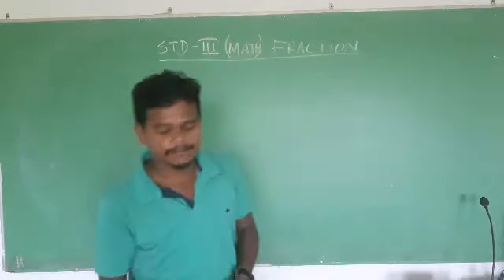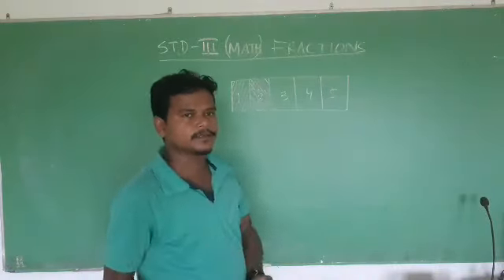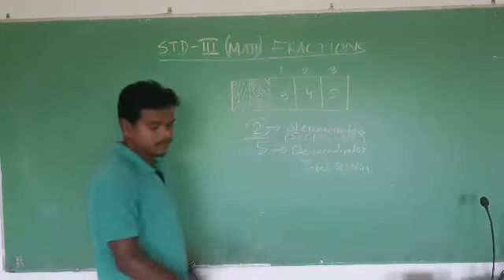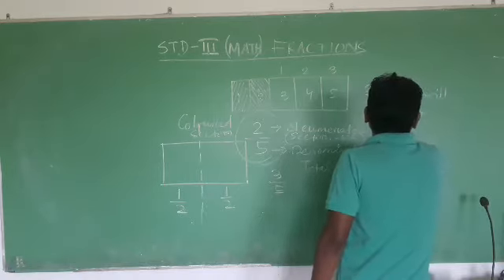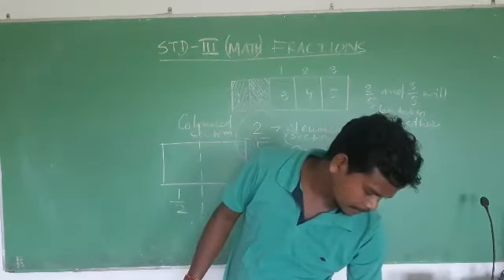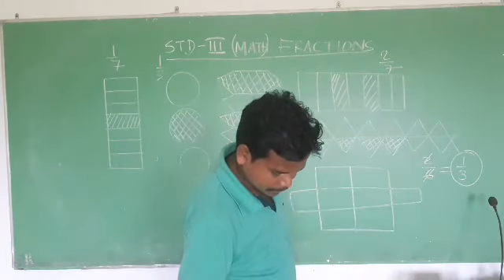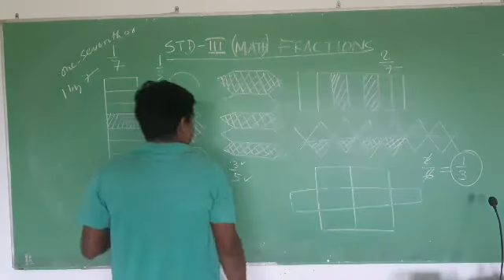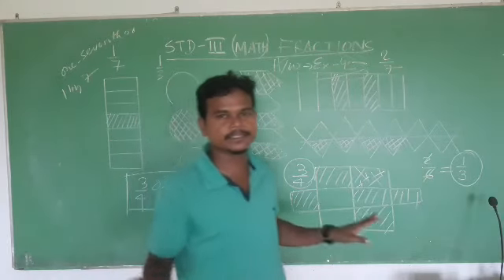MATH III FRACTION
HW EXERCISE 45